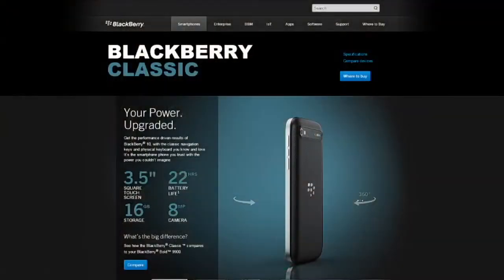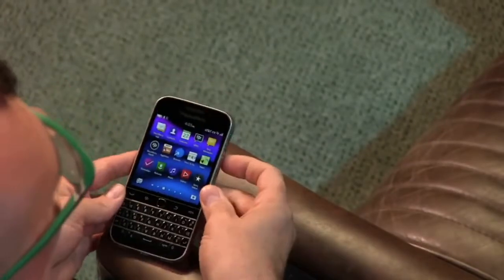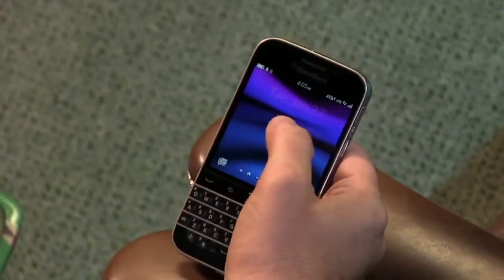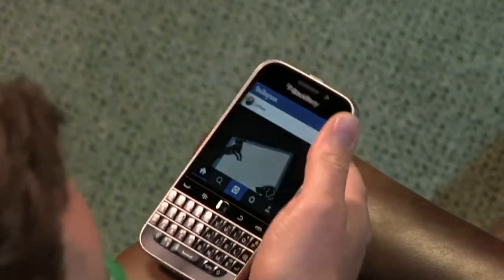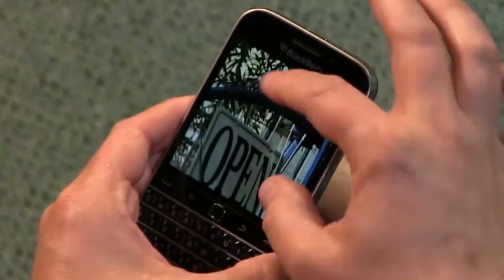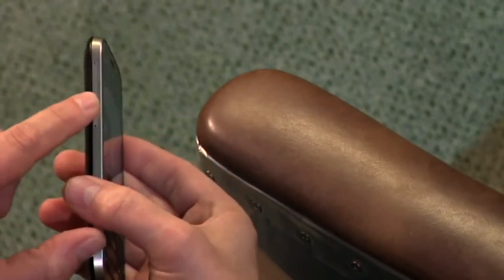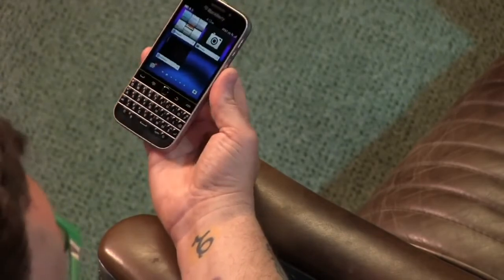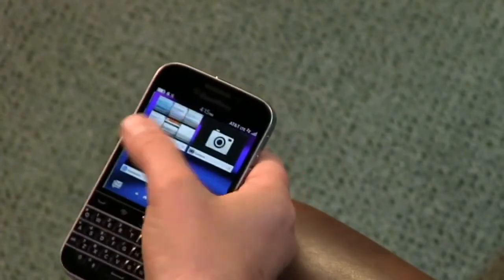BlackBerry Classic Review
Classic Review